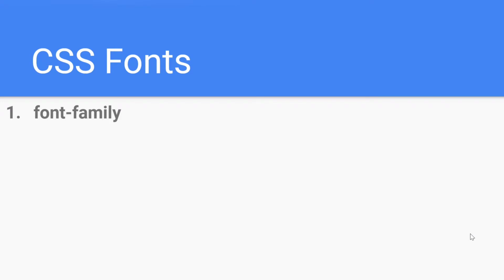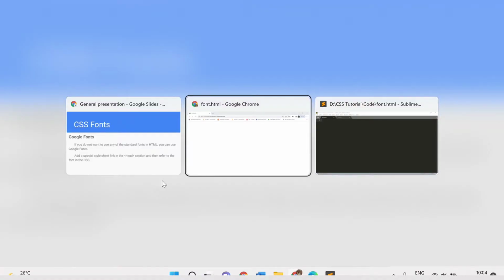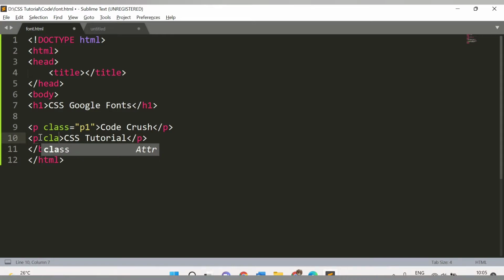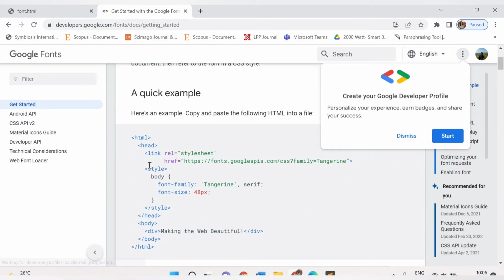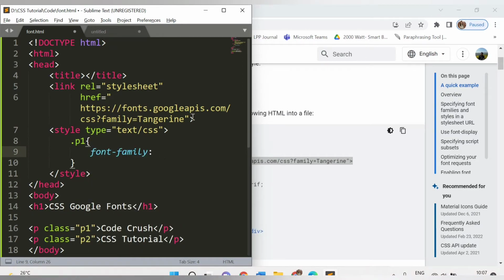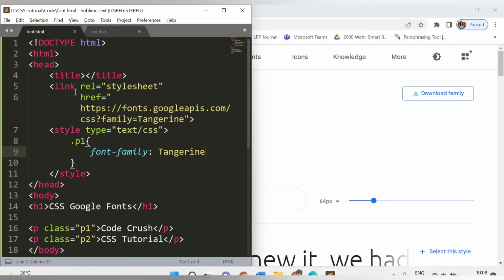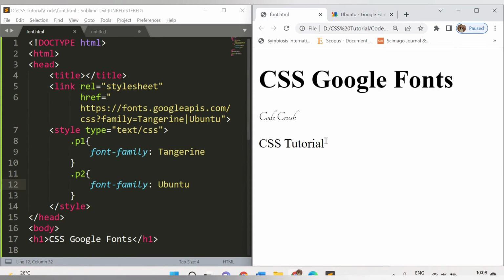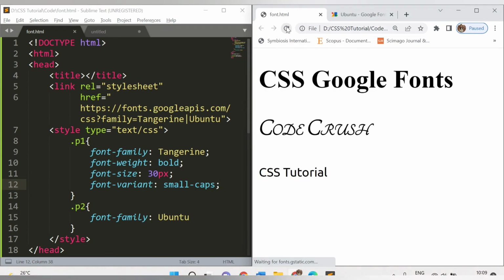CSS Google Fonts | How To Add Google Font In CSS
In this video we are going to learn css google font properties.There are many font properties in css like font-family, font-style, font-weight, font-size and font-varient. We can import Google Fonts and use them in our Css file or Html file.

•Coloring
•Formatting
•Text
•Layout
•Grid
•Flexbox
•Animations
•Transitions
•and more